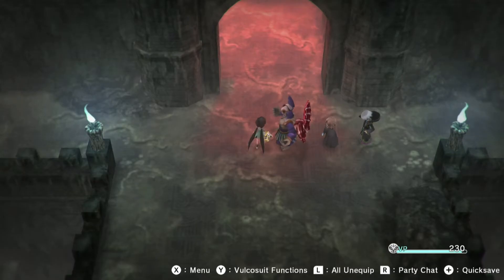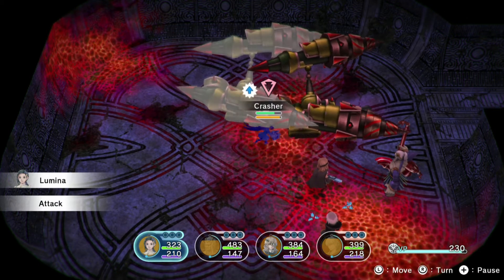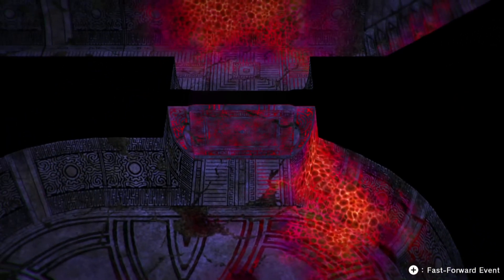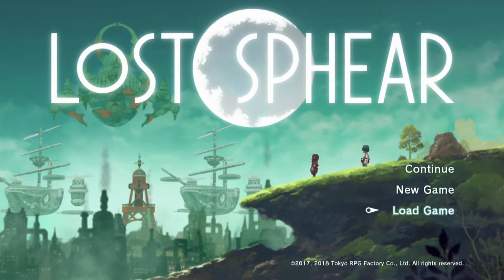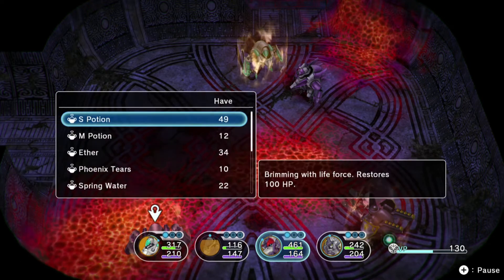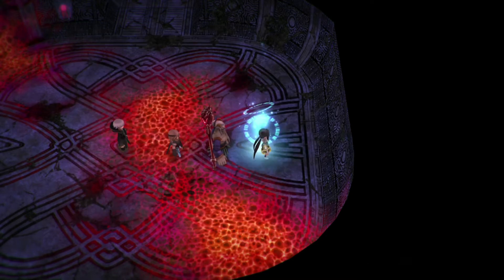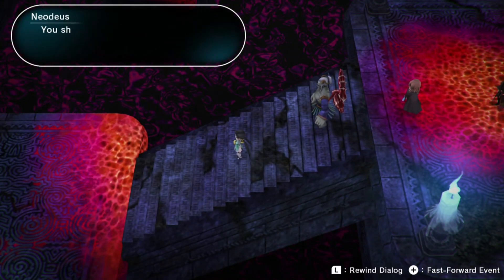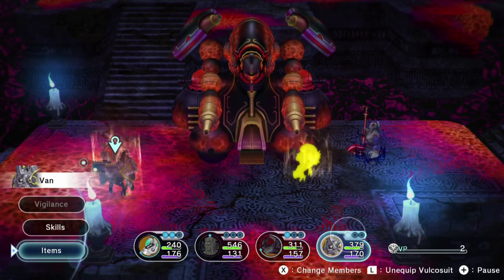LORD ZEMRODE BOSS ~ Lost Sphear Part 27 ~ Nintendo Switch Gameplay Walkthrough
A young man, who suffered a phenomenon that he had never seen, faces an ominous power that threatens the fabric of reality. Awaken the power of Memory to restore what was lost!

The next evolution in this new golden age of JRPG’s arrives with LOST SPHEAR, bringing a fresh take on classic RPG gameplay!

A young man, who suffered a phenomenon that he had never seen, faces an ominous power that threatens the fabric of reality. Awaken the power of Memory to restore what was lost! Muster different Memory and craft the world around you in a journey to save the world.

KEY FEATURES:

    Unique and powerfully unforgettable storyline with seamless gameplay
    Enhanced Battle System with new ATB 2.0 offering more freedom in combat
    Vulcosuits Armour - equip your characters to gain enhanced abilities in battle or on the field
    Moonlight Battleground mode – Exciting colosseum to fight previously fought and new bosses

Play the new LOST SPHEAR Demo to get a glimpse of all the exciting adventures that await in the Full Game!

Expanding upon the beloved features from their debut title, I Am Setsuna, LOST SPHEAR features an enhanced gameplay system with a revamped ATB battle system where players can strategize and freely adjust their placement mid-fight, seamless environments, and various locations to explore.